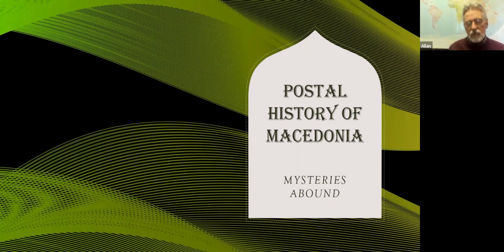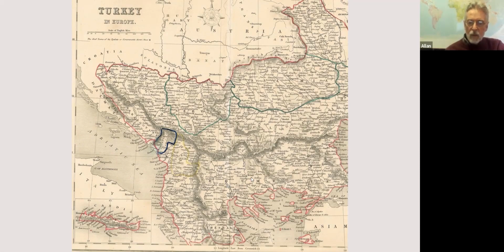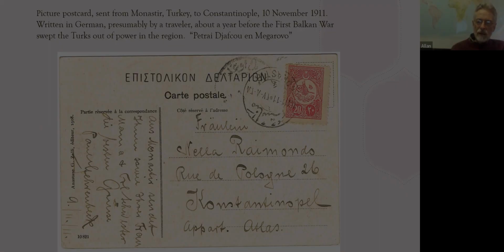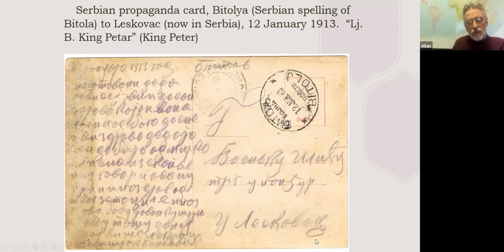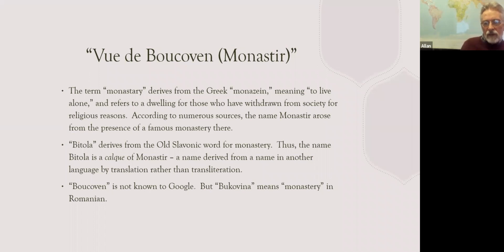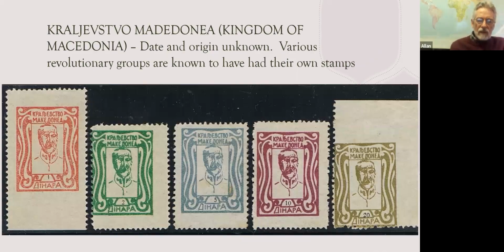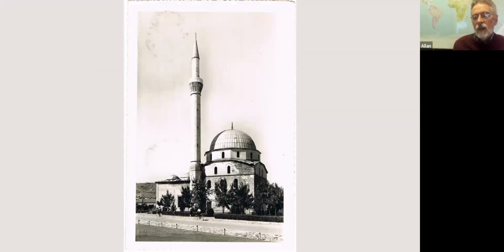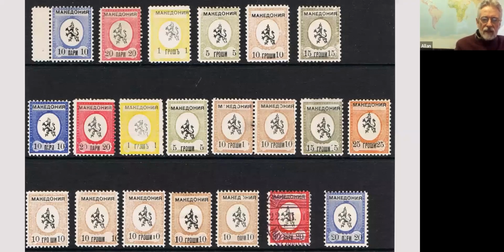Postal History of Macedonia: Mysteries Abound Part 1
Join Allan Smith as he explores the formation of Macedonia during the 19th and 20th centuries. This video delves into the heart of nationalistic movements that shaped Macedonia's national identity, highlighting the unique role of postage stamps. Allan showcases some fanscinating Macedonian historic postcards and touches on the the Macedonian language with its Cyrillic script, and views rare covers sent during wartime when stamps were unavailable. Allan posits an intriguing theory regarding stamps attributed to the Ilinden uprising of 1903, raising questions about their origins and the unidentified figures they depict. Dive into this captivating exploration of Macedonia's tumultuous postal history, its cultural heritage, and the mysteries that still surround some of its most iconic stamps. Explore, Discover, Enjoy!